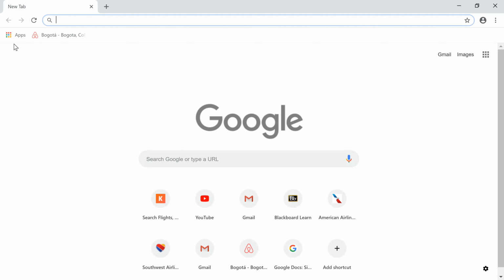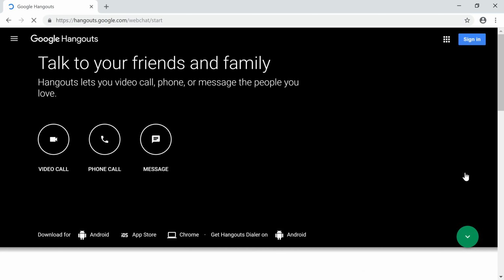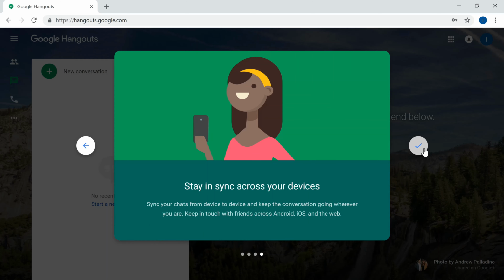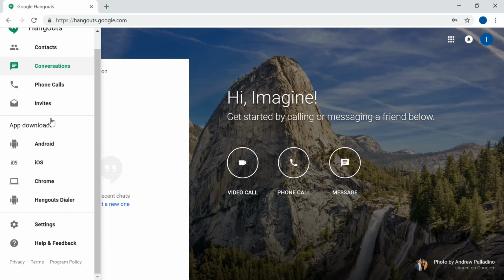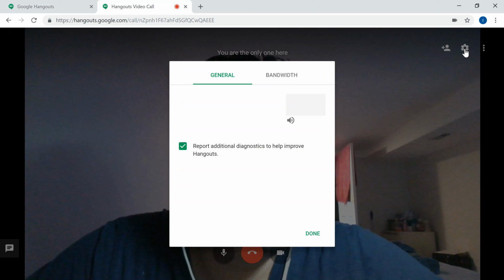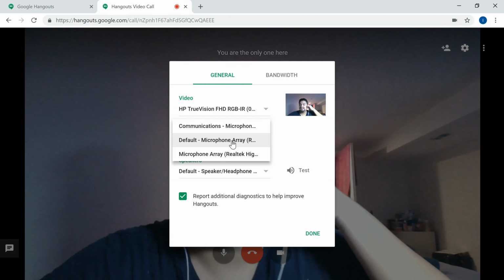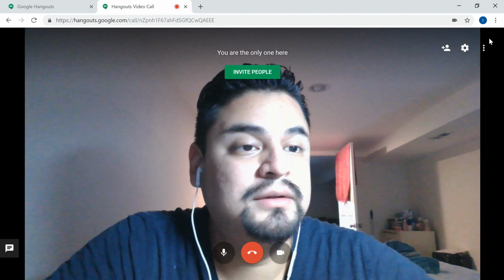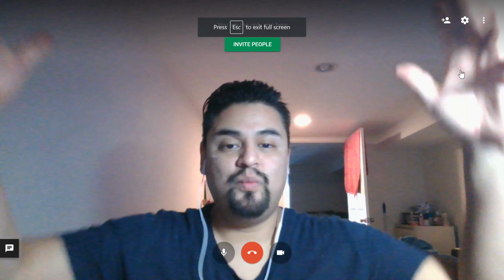Google Hangout Tutorial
Google Hangout tutorial, along with basic information of the applications